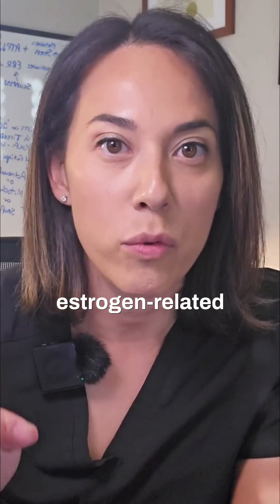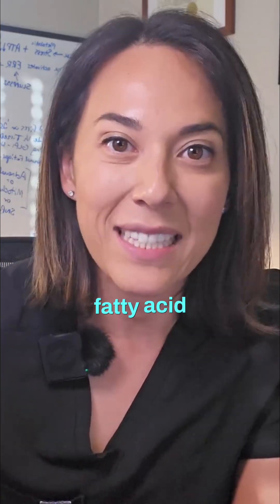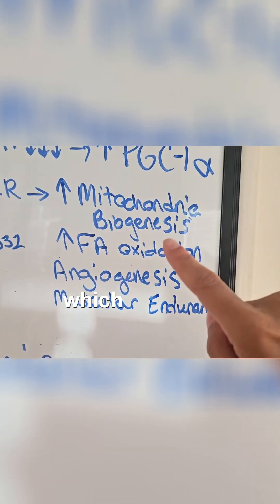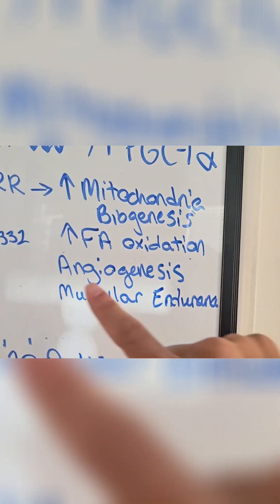SLU-PP332 Explained: Why Researchers Call It “Exercise in a Bottle”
This short explains the research behind SLU-PP332, a synthetic molecule being studied for its activation of estrogen-related receptor alpha (ERRα) — a key regulator of mitochondrial biogenesis, fat oxidation, and endurance-related gene expression.

In mouse models, ERRα activation has been associated with increased muscular endurance and improved metabolic efficiency.